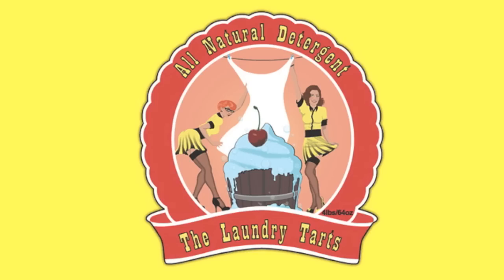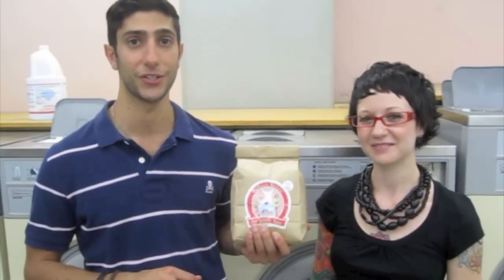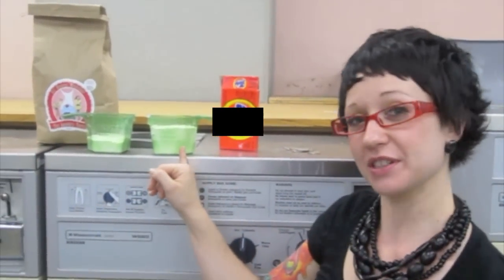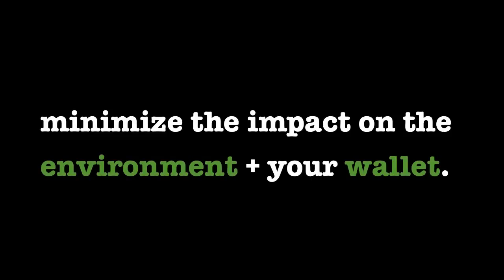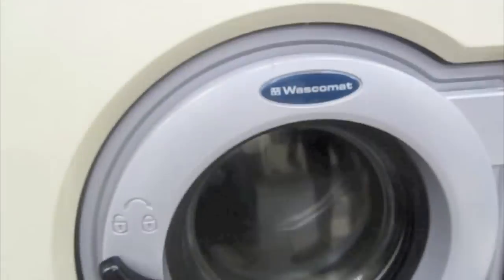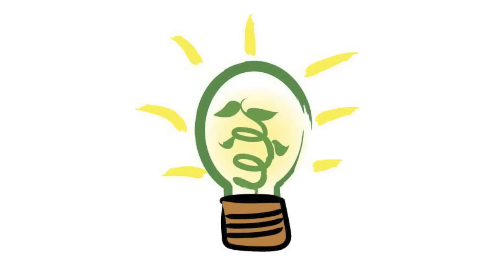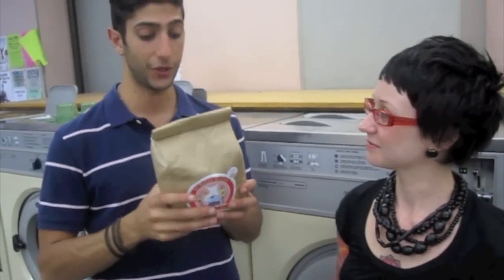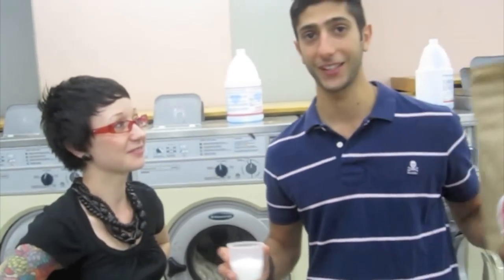Curatedx: Laundry Tarts Video Review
+ Hypoallergenic, 100% vegan and cloth diaper safe.
+ Free of parabens, phosphates, EDTA, phthalates, SLS, SLES, nitrates, sulphites and chlorine.
+ Bbiodegradable, including the (recycled) paper packaging!
+ 100 Mile Rule: All the ingredients, packaging, labels and manufacturing occur within a 100 mile radius.
+ Less fillers means its more concentrated so you can use less than your regular detergent (save $$)
+ Read the full ingredient list and usage directions.